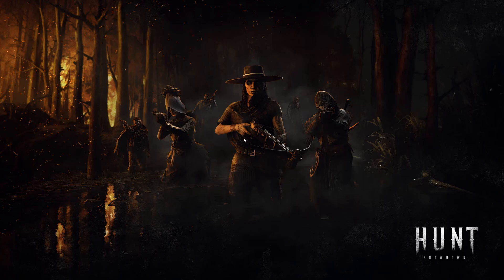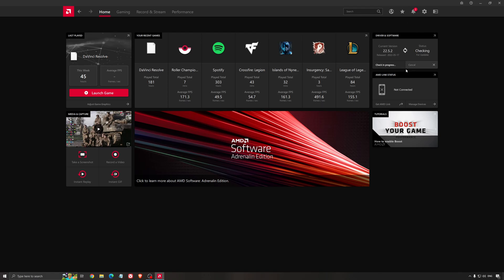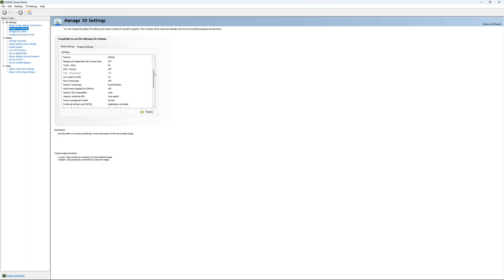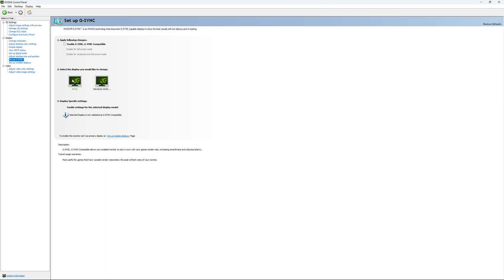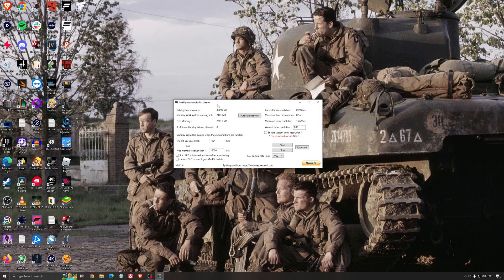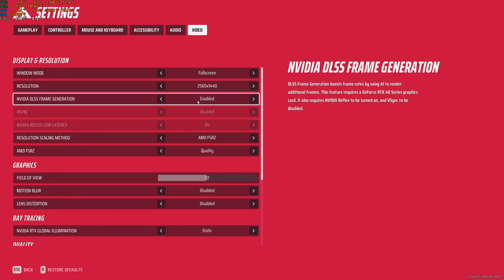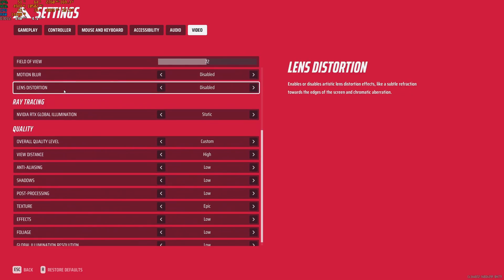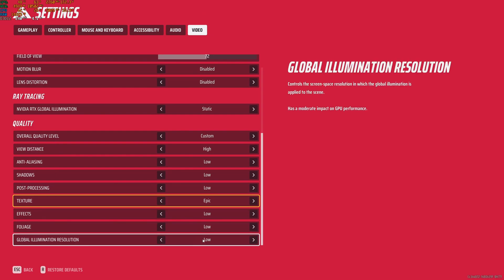BEST PC Settings for The Finals! (Maximize FPS & Visibility)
This is a simple tutorial on how to improve your FPS on The Finals. This guide will help you to optimize your game.

This video will teach you guys how to optimize The Finals for the best increases possible to boost fps reduce lag stop stuttering fix spikes and improve visuals within The Finals.

0:00 - Windows optimization
1:19 - GPU + Radeon
2:33 - GPU + NVIDIA
4:43 - Windows optimization
6:37 - The Finals

My Configuration:

CPU: Ryzen 7800x3d
GPU: RTX 4090
Ram: 32 GIG DDR4 3600mhz
Headphone: Sennheiser HD 599 Special Edition
Microphone: Rode NT1
Keyboard: HyperX Alloy origins core
Mouse: Pulsar X2
Mousepad: XM4
Camera: Elgato Facecam